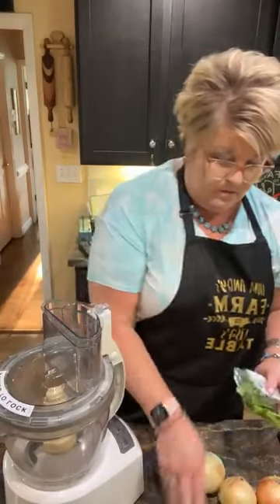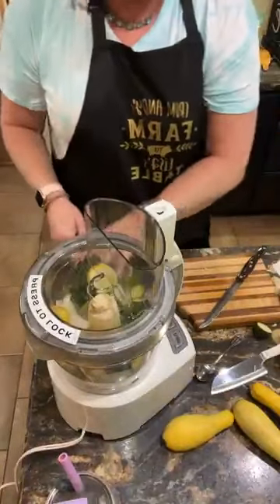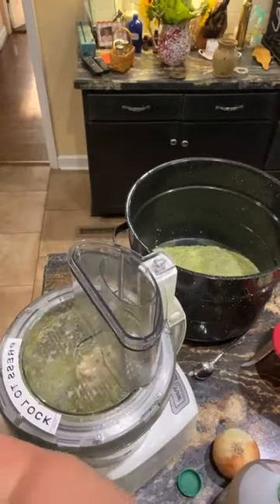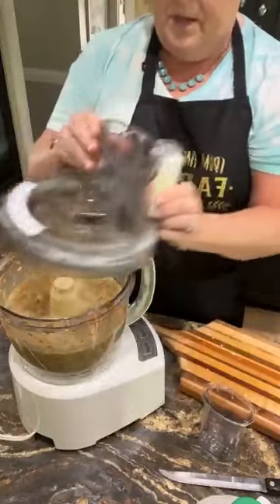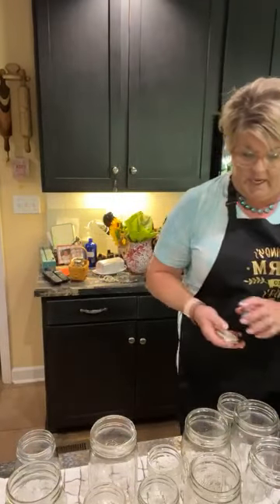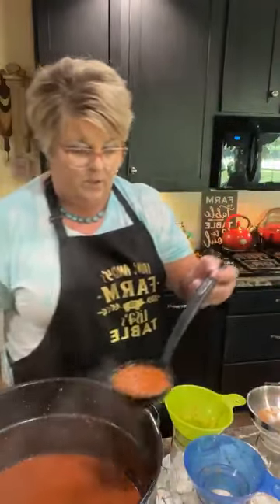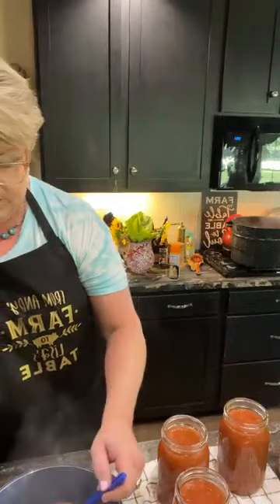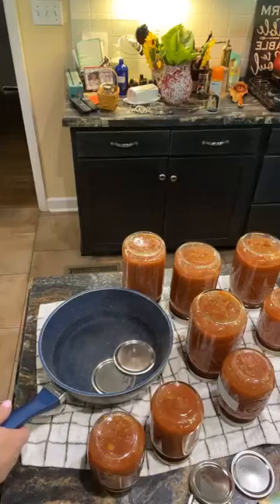Salsa Time Start to Finish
Lisa takes you through all steps of the canning process for making her version of Salsa. This one is a 'use what you got' from the garden and you will see it is a thinner recipe due to what she has on hand. Super delicious and great to store and over winter, cost effective way to eat, growing your own vegetables or hitting up farmer's fresh produce markets.